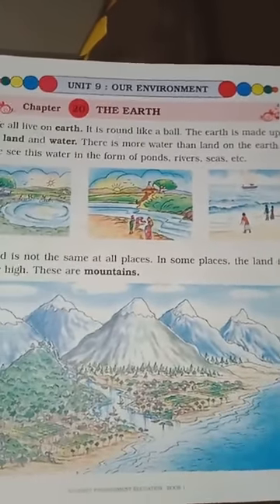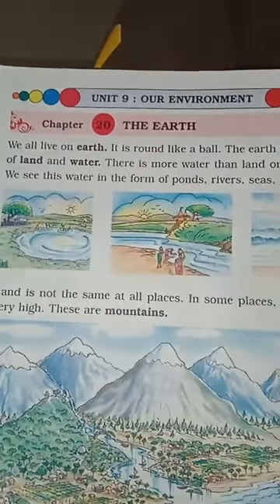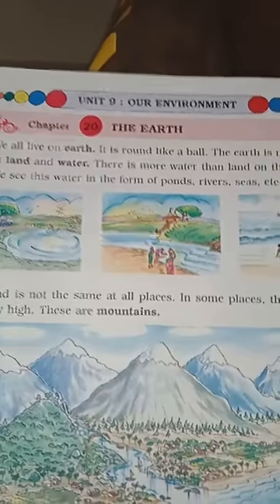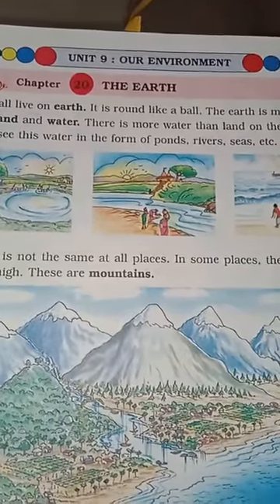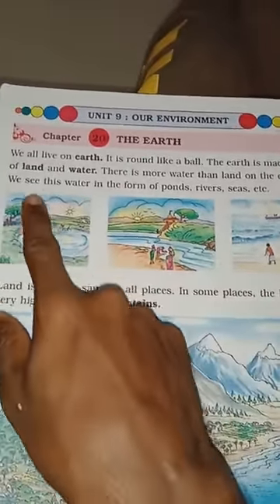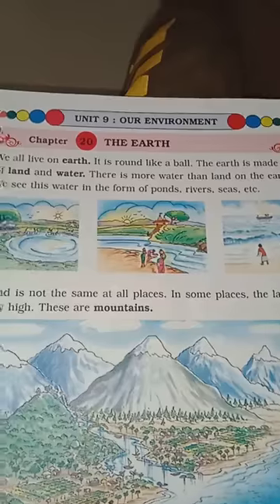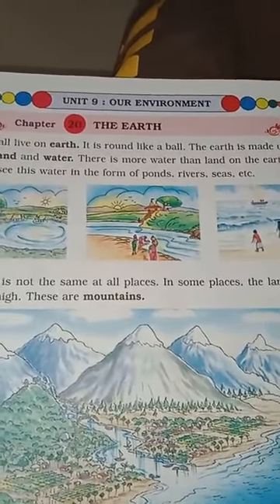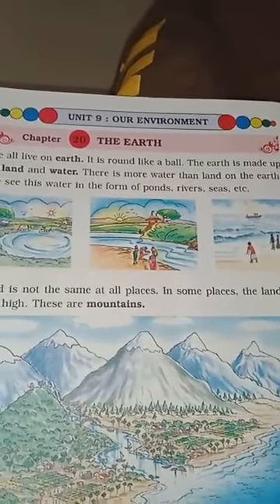Std : 1 EVS Chap : 20 The Earth